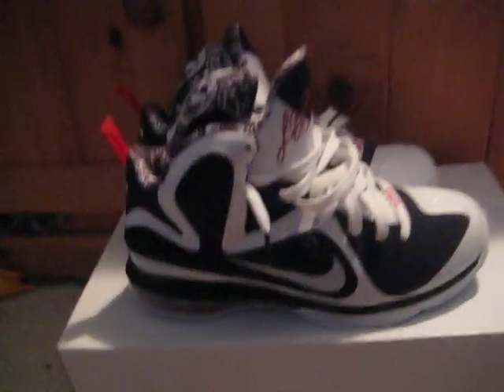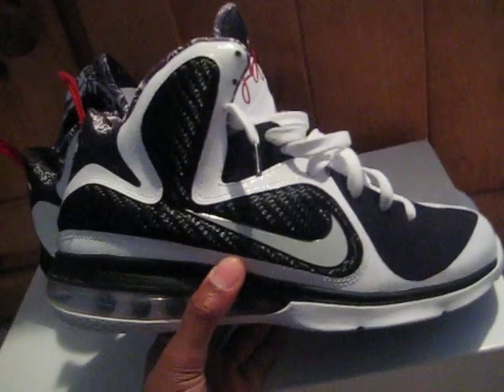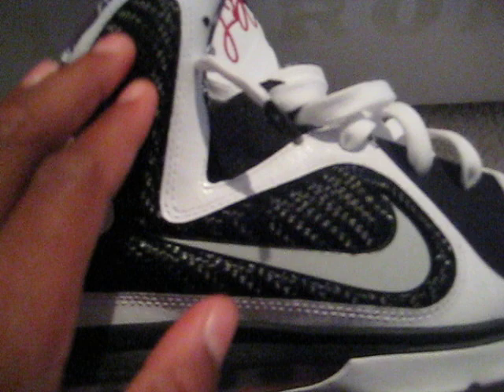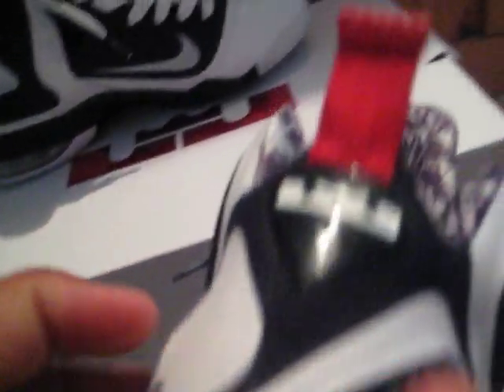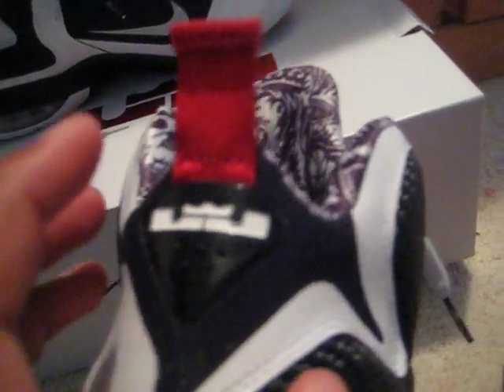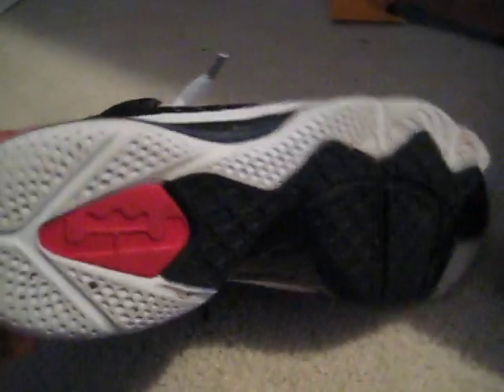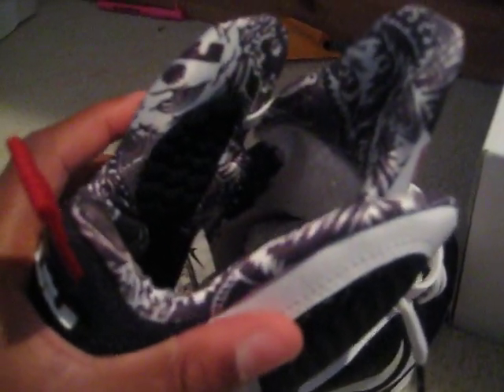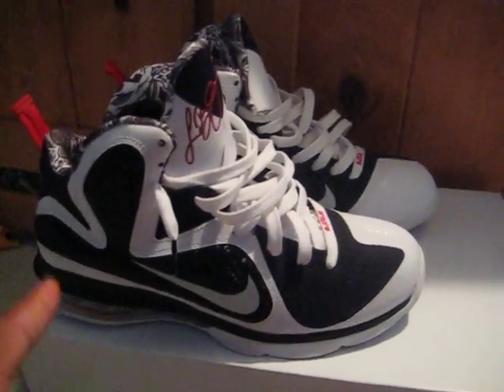Lebron 9 Freegums Review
lebron 9 freegums Chris Briggs

JOIN MY OTHER CHANNELS